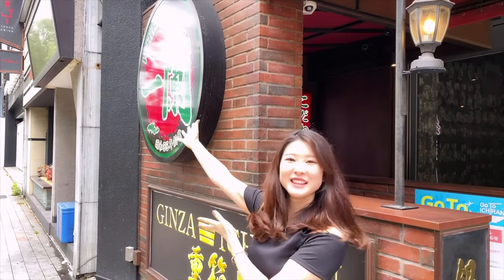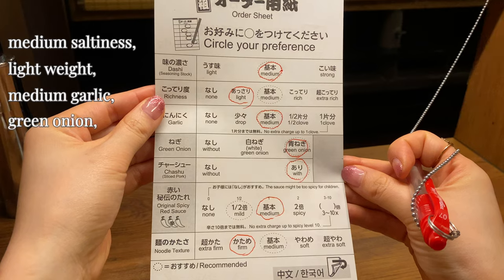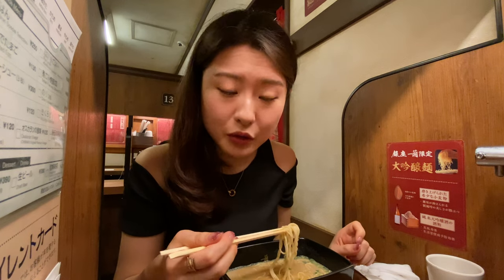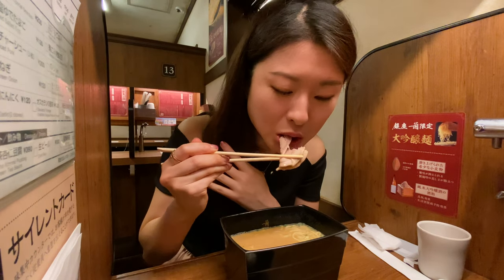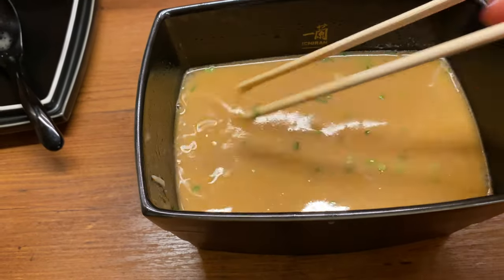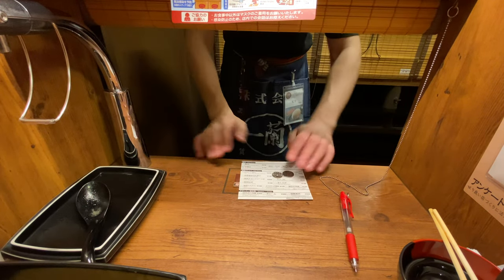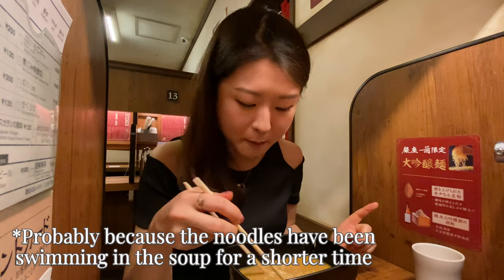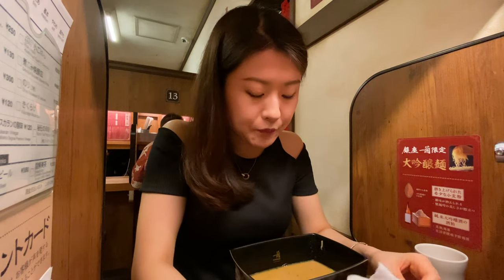Ramen Mukbang 🍜 I Had Ichiran's Tonkotsu Ramen Noodles For The First Time | Ginza Ichiran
My first time Ichiran Ramen Noodles! 🍜🍥
Ichiran is a ramen restaurant where you can enjoy tonkotsu (pork broth) ramen at individually separated tables!